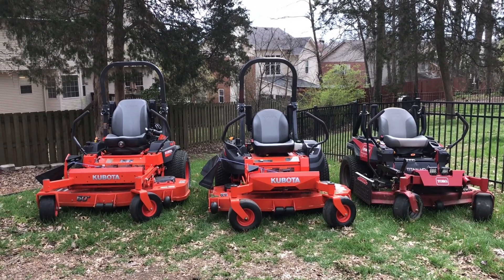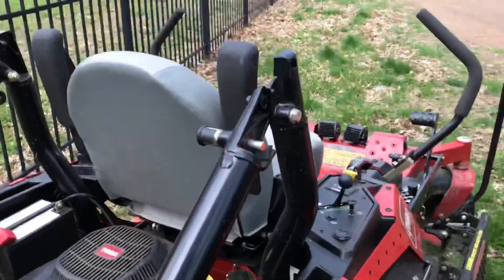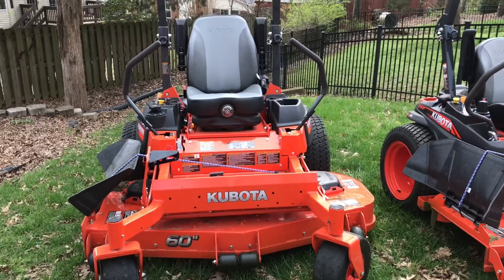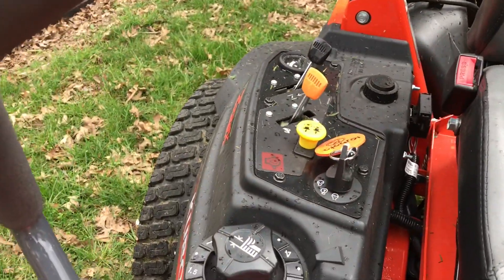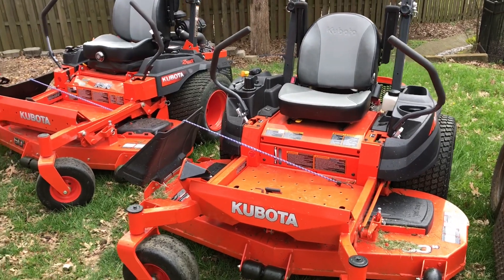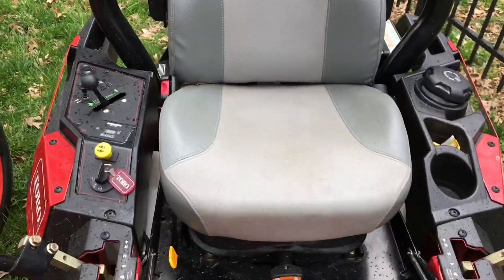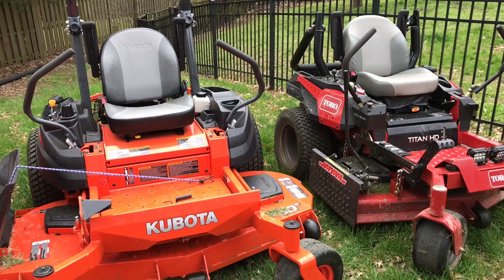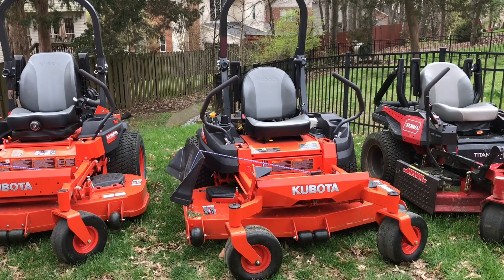Kubota and Toro Comparison | Vlog #4